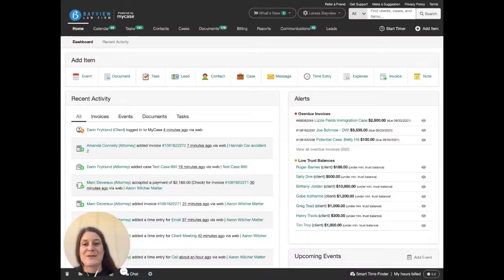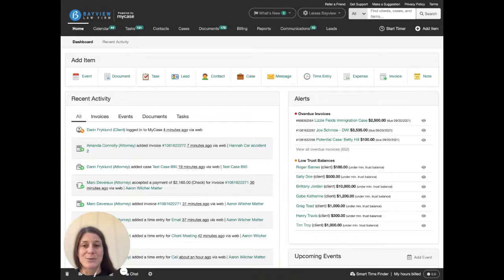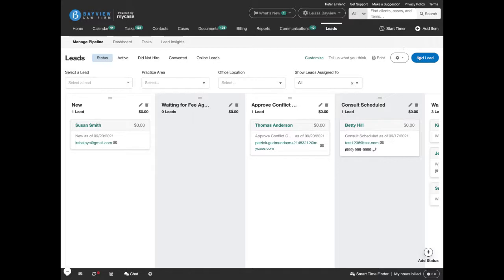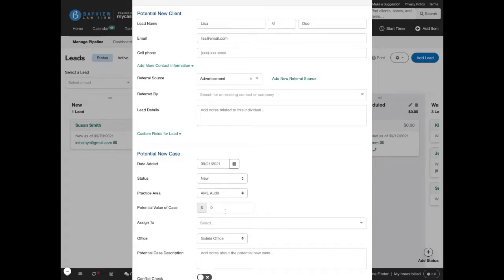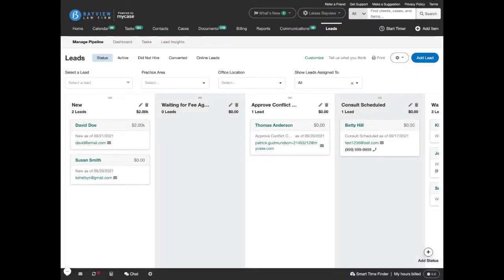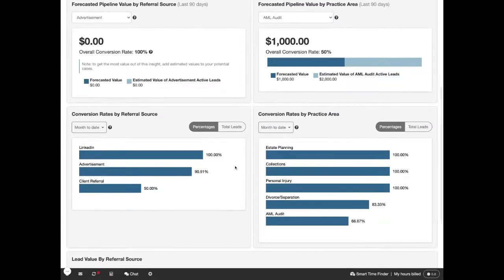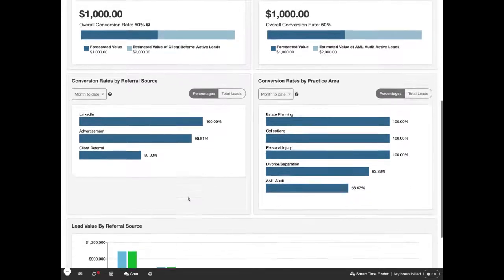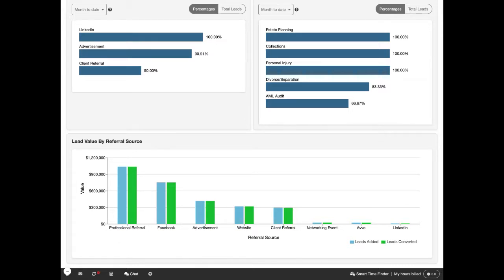How to Track the ROI of your Law Firm's Marketing Efforts in MyCase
In this video, you'll learn how to get immediate insight into the health of your leads pipeline and lead generation efforts using MyCase.